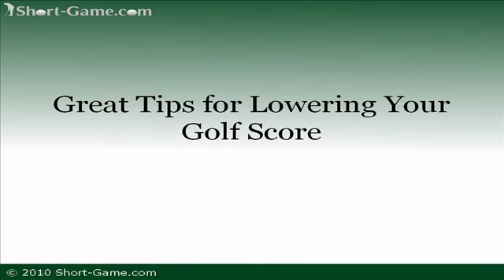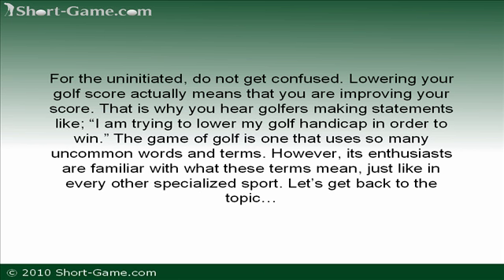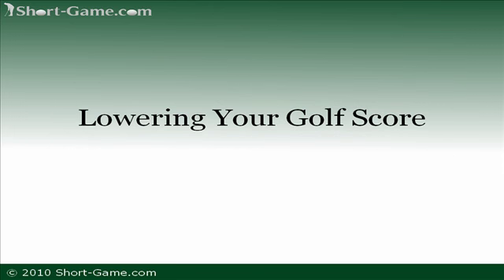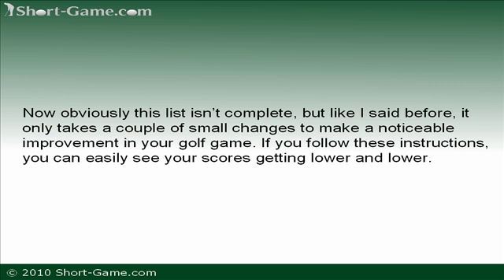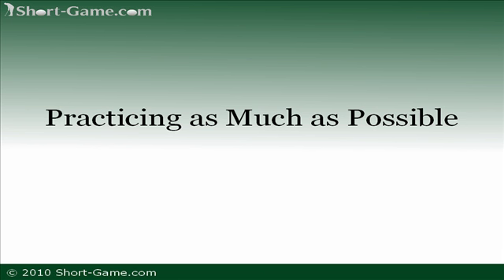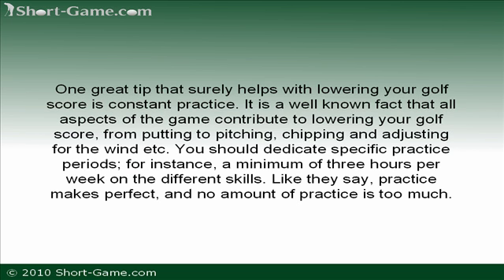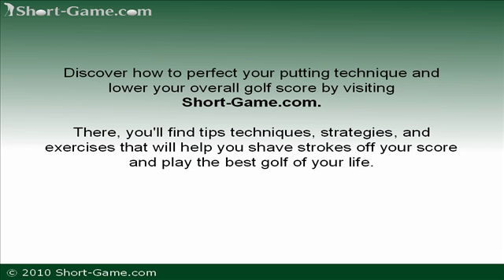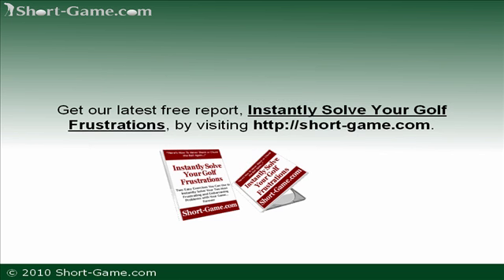Great Tips for Lowering Your Golf Score | Short Game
- Anyone who has ever picked up a club has one thing in common- the desire to lower their golf score. This quick video gives three quick and easy tips to help you accomplish this very task.

and get our FREE report INSTANTLY SOLVE YOUR GOLF FRUSTRATIONS.